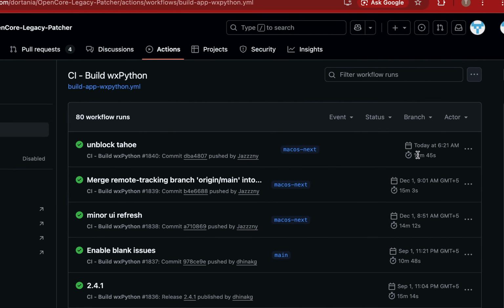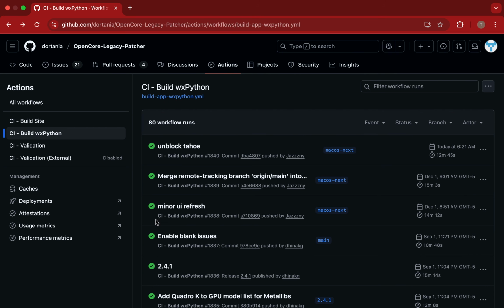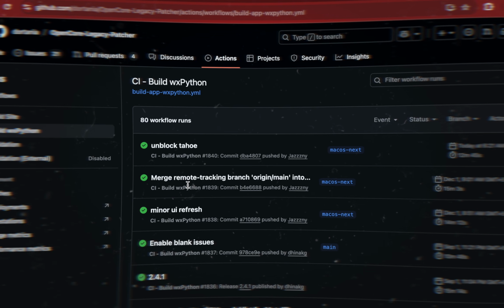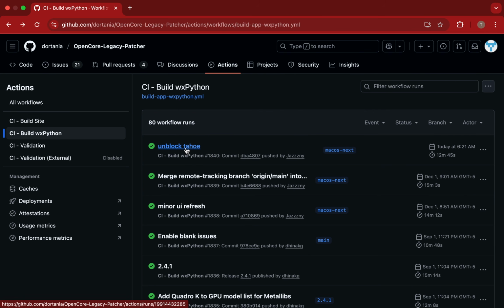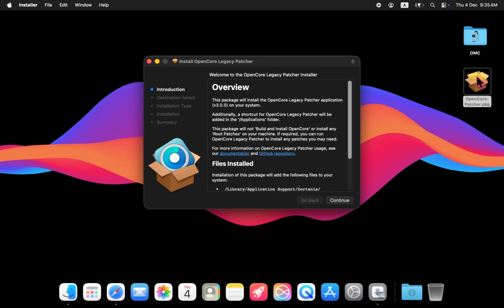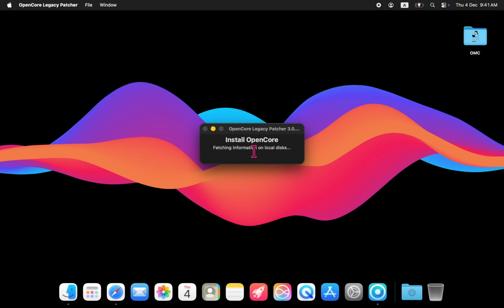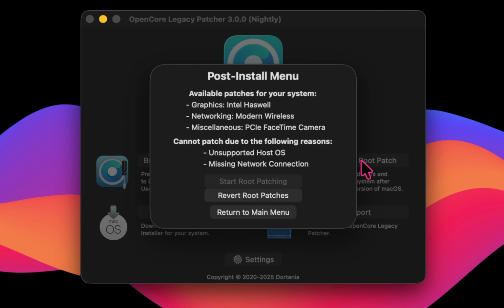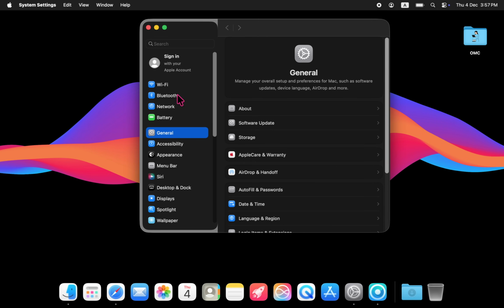Unblock OpenCore Legacy Patcher 3.0.0 🔥🔥🔥 Install macOS Tahoe on unsupported Mac? | New Beta Update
BREAKING NEWS for Unsupported Macs!
OpenCore Legacy Patcher has just released a brand-new beta called “Unblock Tahoe” for their upcoming OCLP 3.0.0 update.

Unblock OpenCore Legacy Patcher 3.0.0 is expected to bring macOS Tahoe support to older Macs but is it ready yet? Let’s find out.

In this video, I walk you through:
What the Unblock Tahoe Beta actually does
What it still does NOT fix
Real results on an unsupported Mac
Why you should NOT install macOS Tahoe yet
A clear warning before updating your system
The latest progress from the OCLP developers

What still doesn’t work in macOS Tahoe on Unsupported Macs?

No Graphics Acceleration on many models
Wi-Fi still broken
“Unsupported OS” message in OCLP
Root patches unavailable
USB + Boot issues on several older Macs

Do NOT install macOS Tahoe on your main device yet!
This beta does not provide full patching support. macOS Tahoe will remain unstable until proper root patches arrive.

Should You Test Tahoe?

You can experiment on a secondary Mac (not your main device).
But watch this video FIRST to avoid boot loops, Wi-Fi loss, performance issues, or unusable macOS installs.

What is OCLP 3.0.0?

OpenCore Legacy Patcher 3.0 is the next major update designed to bring:
Full macOS Tahoe support
New patching methods
Better GPU + Wi-Fi handling
Stability improvements for unsupported Macs

We’ve seen three betas in only 72 hours, showing fast development progress — so full Tahoe support may be close!

Stay Updated

I test every OCLP beta and macOS update on real unsupported Macs.
I will only recommend installation when it’s safe and stable.

If you’re curious about what works and what’s still broken, watch this full video BEFORE you try anything on your Mac.

Key point of this video
OpenCore legacy Patcher, macOS Tahoe on unsupported mac, new beta version of opencore legacy patcher 3.0.0